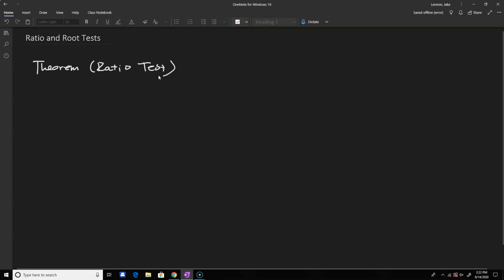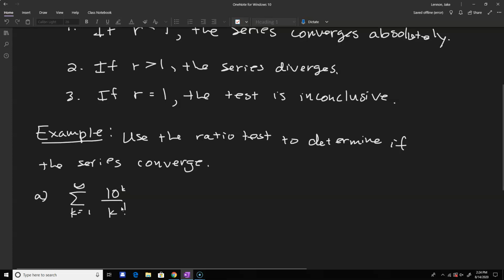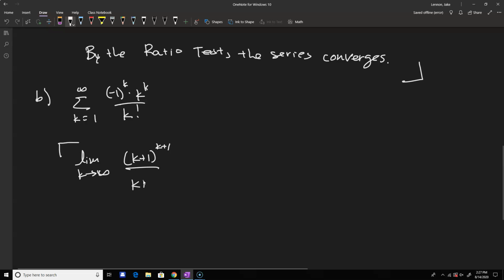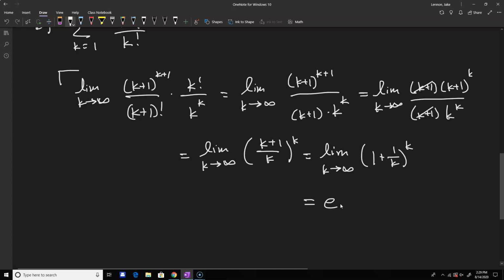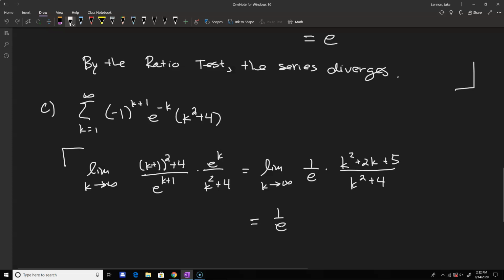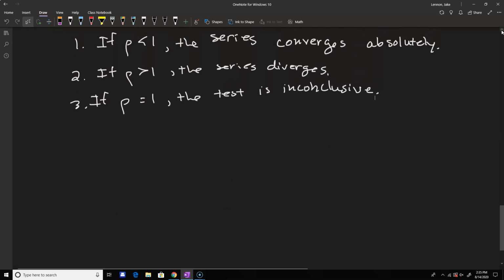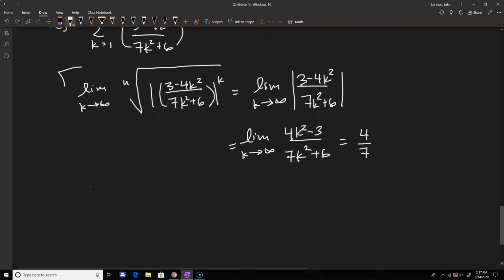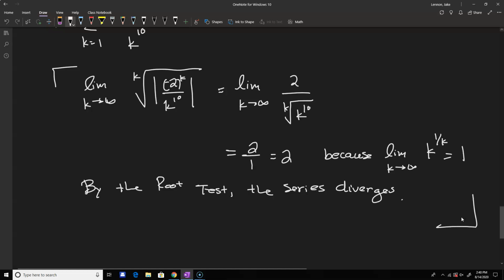Ratio and Root Tests